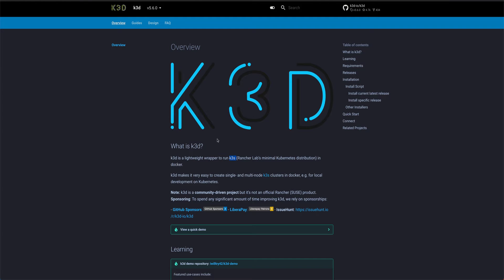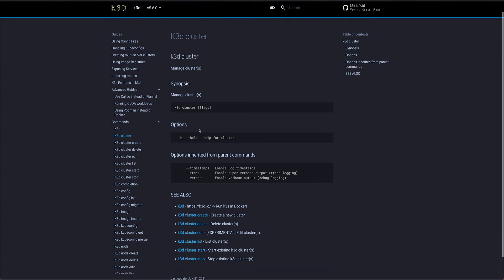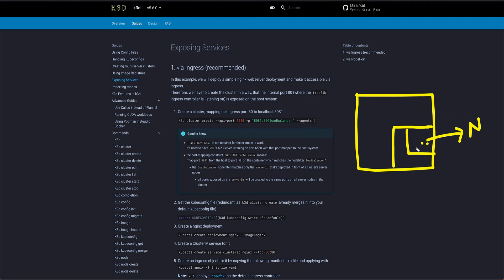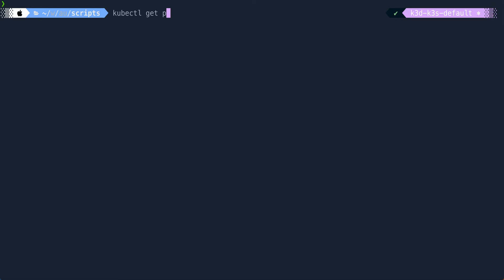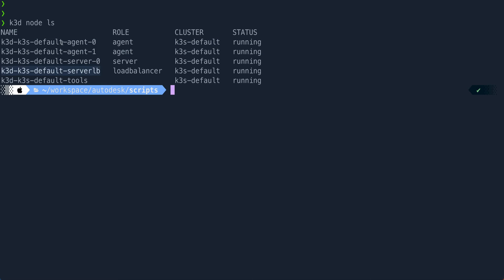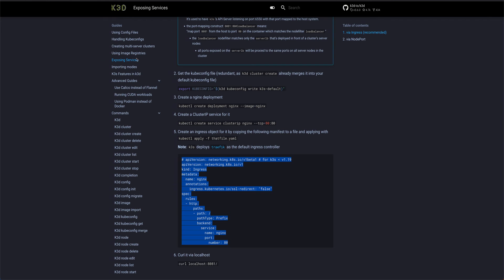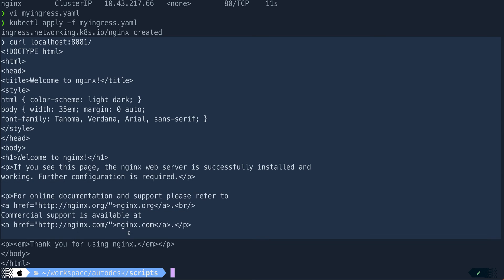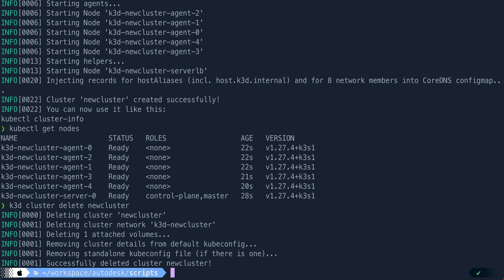How can you use K3D to spin up Kubernetes cluster locally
Learn how to effortlessly spin up a Kubernetes cluster locally using K3D! In this tutorial, we'll guide you through the process of setting up a Kubernetes cluster on your local machine with K3D, making it easier than ever to develop and test your applications. Discover the simplicity and power of K3D as we walk you through the step-by-step process. Whether you're a beginner or an experienced Kubernetes user, this video will help you streamline your development workflow and boost your productivity.

In this video, we'll show you the easiest way to spin up Kubernetes clusters on your local machine using K3D. Our comprehensive guide covers:

✅ K3D installation
✅ Cluster creation and customization
✅ Container orchestration with K3D
✅ Handy tips and best practices

Find the stamp wise
00:00 - Introduction
00:10 - What is K3D and rancher
00:45 - K3D installation
02:00 - Exposing services
02:27 - K3D as a docker in docker concept
03:23 - Port Mapping
05:47 - Example